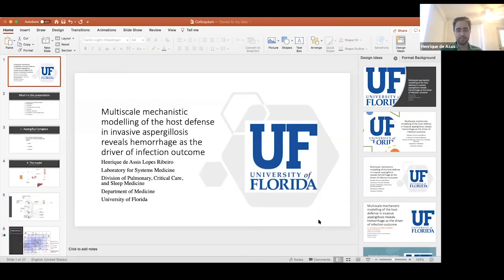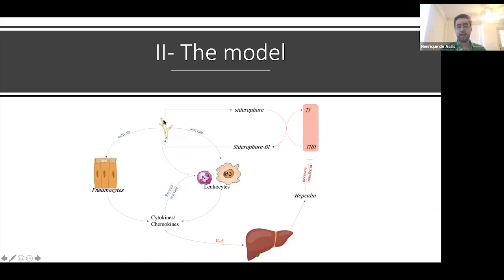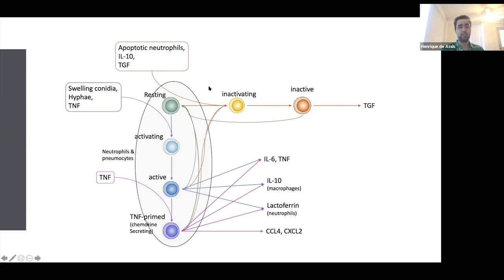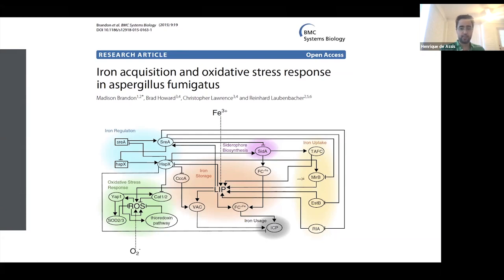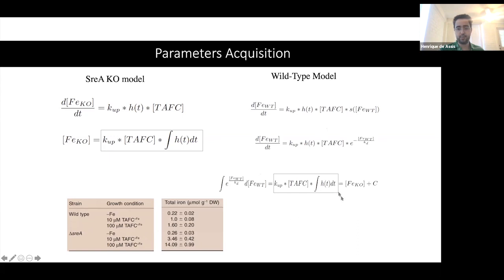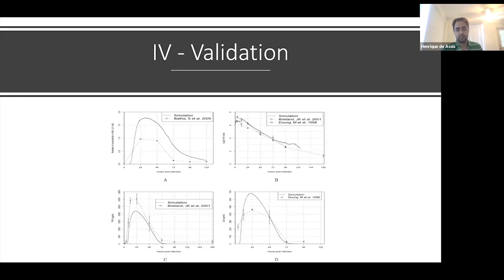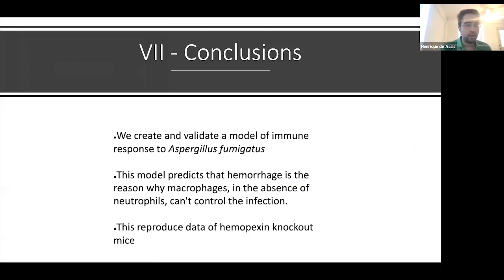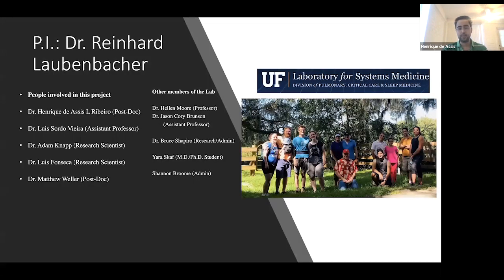Multi-scale mechanistic modelling of the host defense in invasive aspergillosis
Professor Henrique de Assis Lopes Ribeiro joins the Mathematics and Statistics department for their weekly colloquium series.